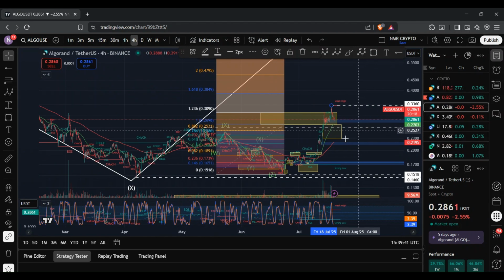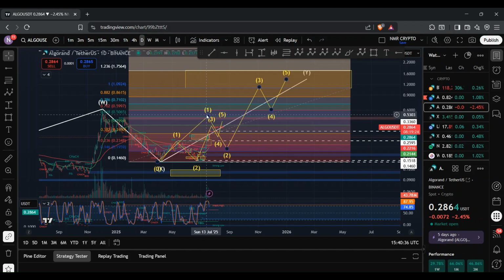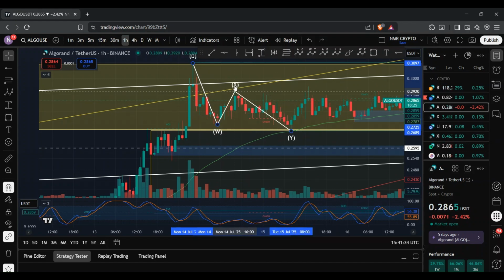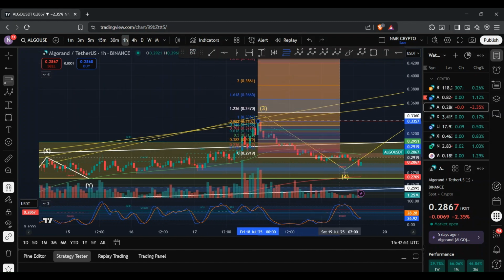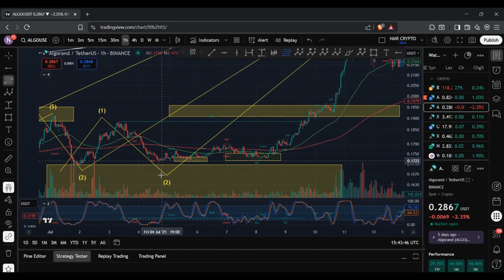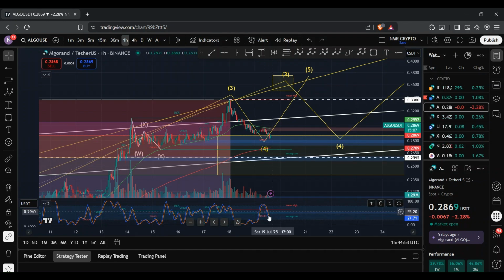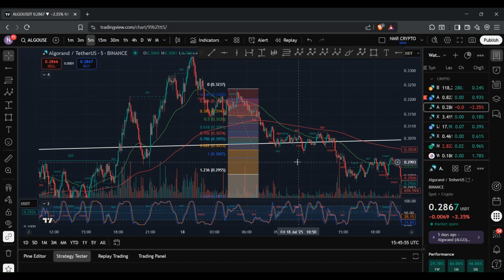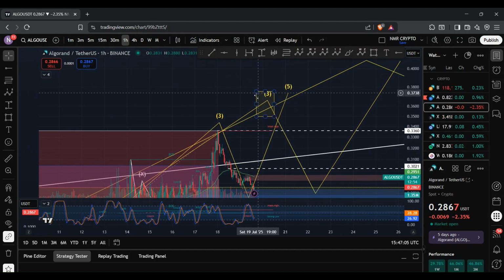Algorand Technical Analysis: What Next For ALGO?! Elliott Wave Theory